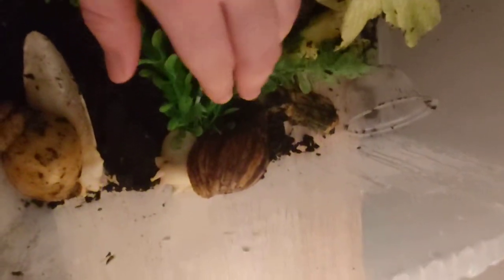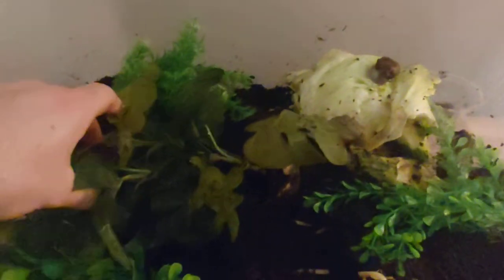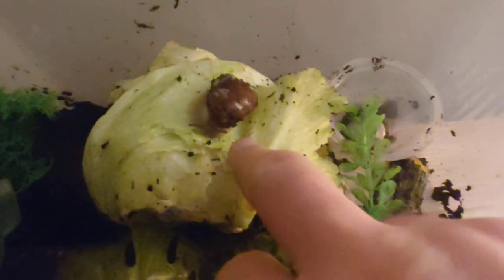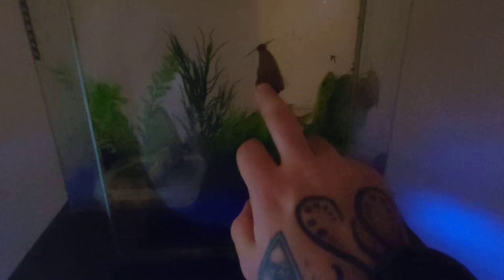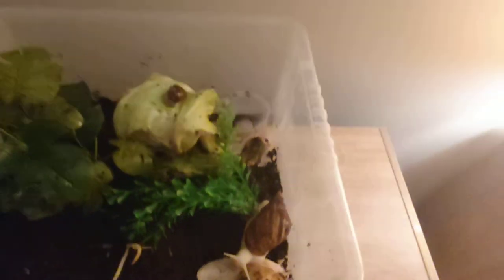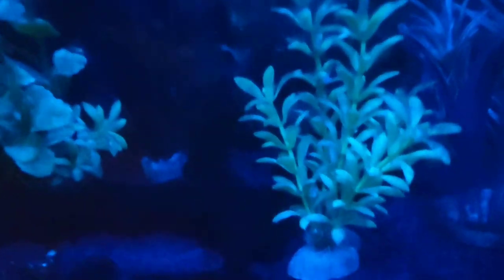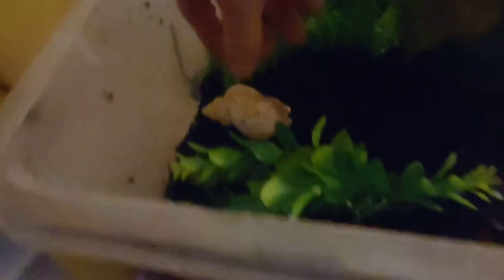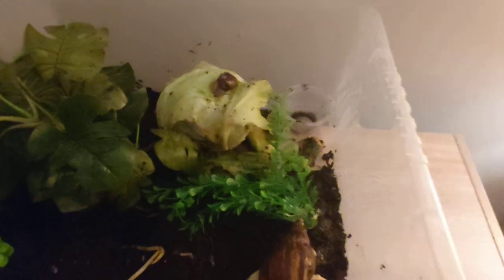african Land snails /house snails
so a little introduction into snails to some people they are those creatures you stand on however to us they are amazing little nature pets  no dirtyness as they are all house born apart from the two African land snails which l had got sent from england . the garden snails are actually garden they are more house snails ! we have two massive 6months old african land snails . please dont get snails unless you know what your doing as they arent just a box kept pet they do need alot of caring for! any questions on snails please dont hesitate to ask ! no silly questions.

main food source for snails

.cucumber
lettace
tomatoes
raddish
beansprouts
courgettes

protein wise
 porridge
mealworms
baby mice (optional)
fishfood mashed up with water
 there lots of options !
plenty of fruits and veg lots of it long as you dont gice them salt or anything with salt in it please wash your vegetables.  clean 2 twice a week food can rot quick within a tank with the heat so again please ask any question on them .

everyone has dogs/cats . hamsters . but we wanted something different . snails are definitely different and awesome also thanks to gary freer for poppping up on my tv while filming lol ! .